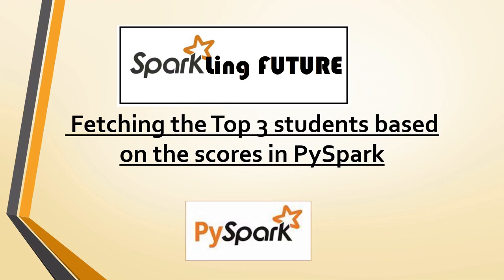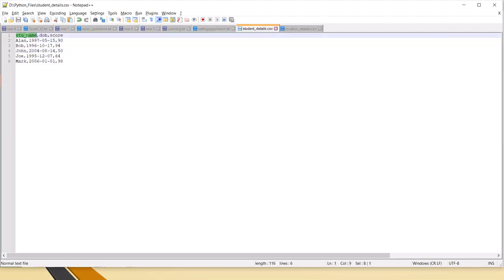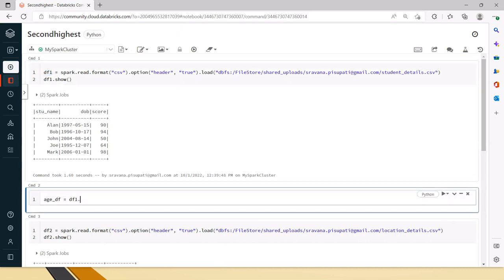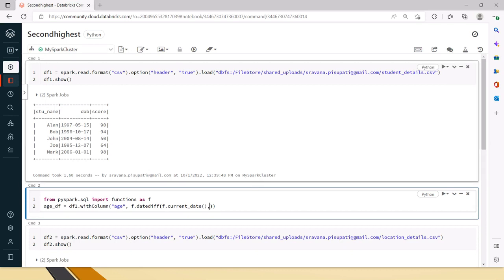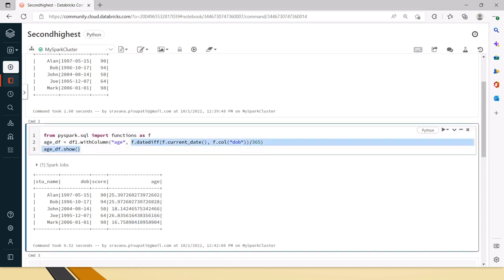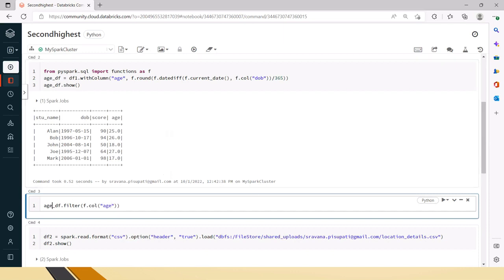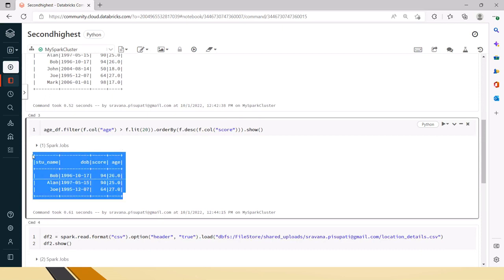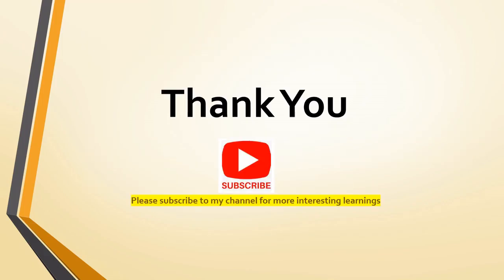Fetching top 3 students based on the scores | PySpark | Realtime Scenario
Hi Friends,

In this video, I have explained the code to display the top3 students based on their scores.